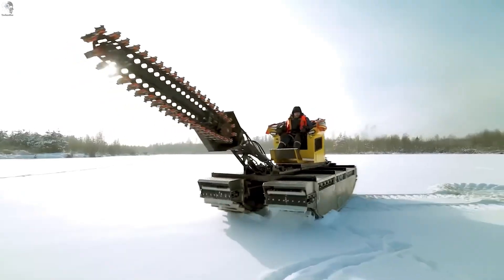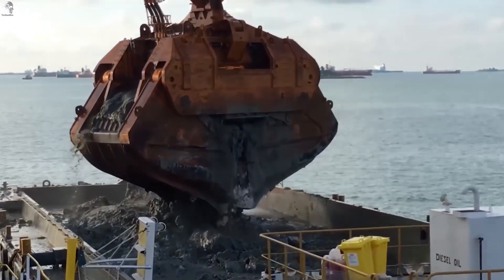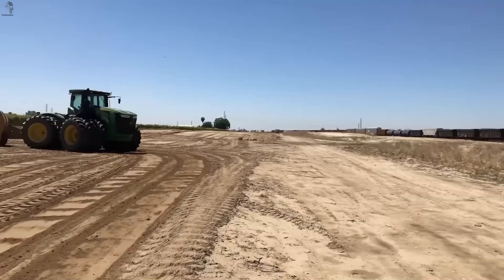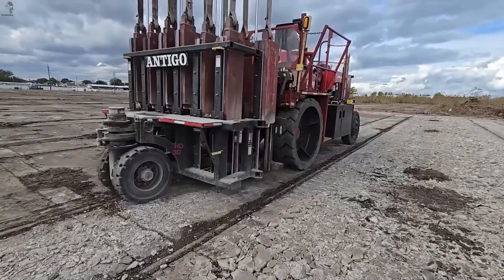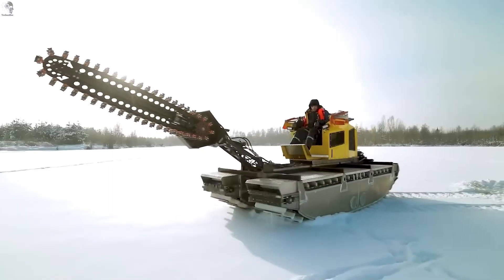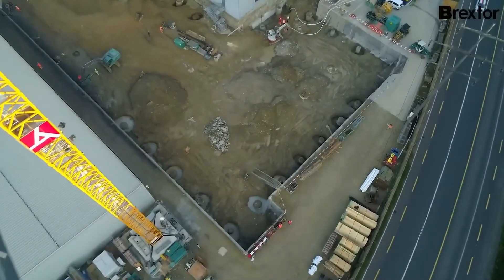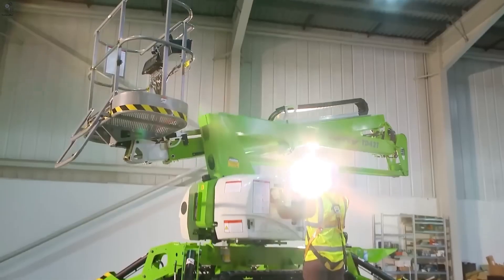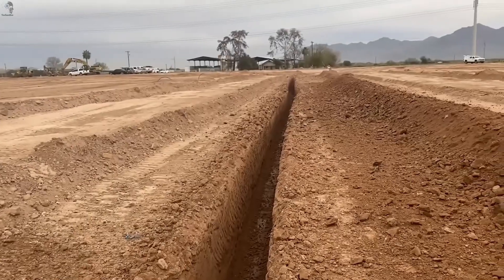Most Impressive Industrial Machines Working at Full Power for 1 Hour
Get ready for 1 full hour of the most impressive industrial machines working at maximum power! From massive construction equipment to high-speed production lines, these powerful machines show what modern engineering is truly capable of.

Watch giant industrial systems operate with incredible precision, strength, and efficiency. Whether you love engineering, machinery, or satisfying industrial footage, this video will keep you watching from start to finish.

In this video, you’ll see:
 Heavy-duty construction machines
 High-speed manufacturing and production lines
 Extreme industrial power & efficiency
 Satisfying machine operations
 Real industrial footage captured in full action

This is the ultimate compilation for machine lovers and engineering enthusiasts!